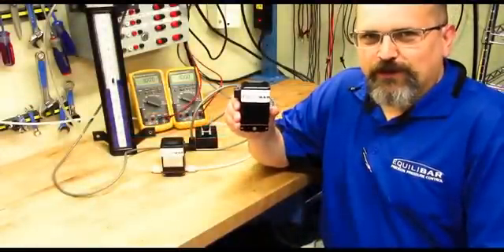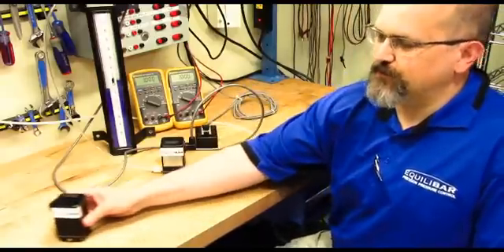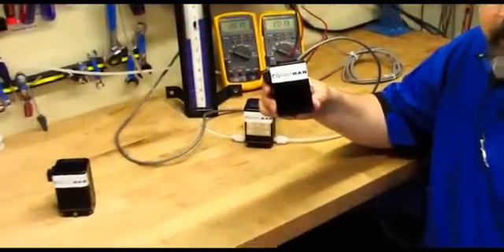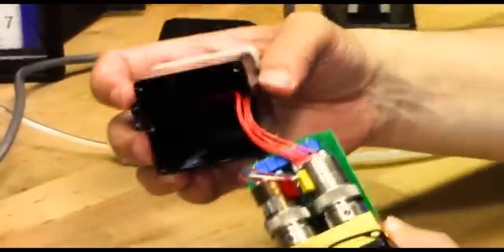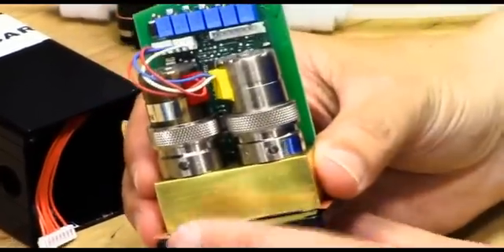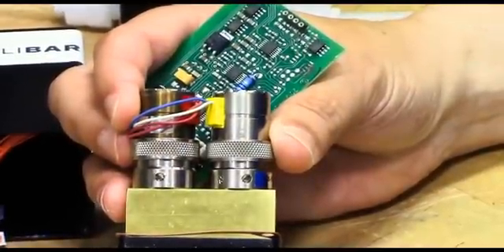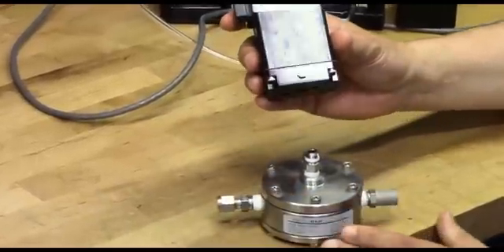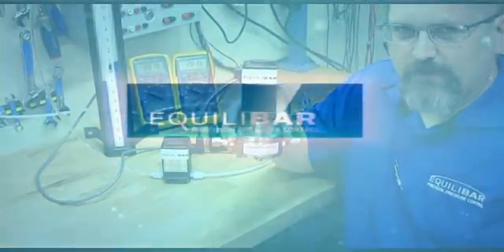QPV High Resolution Electronic Pressure Regulator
The Equilibar QPV series is an electronic pressure regulator designed to control pressure with high resolution.  The QPV is available in full scale pressure ranges as low as 0 to 4 inches of water column and as high as 0 to 150 psig.  Resolution as high as 0.004% of the full scale can be achieved.  This allows the QPV to make extremely small changes in the controlled pressure.
   The QPV utilizes a truly proportional response solenoid valve that varies its orifice opening in response to the electric drive current provided by the control circuit.  The proportional solenoid allows the QPV to respond in an analog fashion providing a smooth output pressure without the stepping seen in traditional pressure regulators.
   The QPV is available in 0 to 10 VDC analog models with 0-1psi, 0-10psi, 0-50psi, 0-100psi, 0-150psi, 0 to 30 in Hg vacuum, and 0-760mm Torr (absolute) models being in stock for quick delivery.  Custom pressure ranges and 4-20mA command models are available except with a longer lead time.  For pressure ranges between 150 and 500 psi the Equilibar QBS series is available.  The Equilibar GP series is used for pressure ranges to 1000psi and the ERP-3000 is used to provide high resolution control at pressures as high as 0 to 3000psi.  Check the Equilibar website and YouTube channel for more detail on these products.
   Equilibar individually hand tests each QPV before shipment to ensure out-of-the-box performance.

For the video I used a 0 to 10 inch water QPV from our rapid delivery stock.  The Fluke 787 meter on the left is the command signal and the Fluke 787 on the right shows the analog command signal from the internal pressure sensor.  I used a DC2-10TI potentiometer which features a digidial,  like an old fashioned mechanical tripometer on a car.   The water column would bounce if there were any air pressure spikes,  and it shows off the smooth output pressure the QPV provides.  We produce these videos in house, John Stancil ran the camera and provided the video editing.